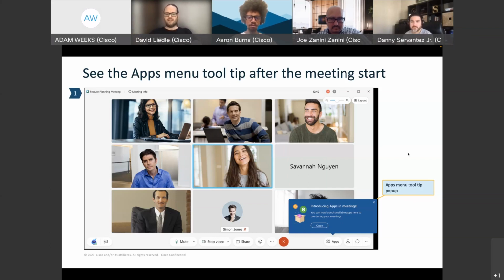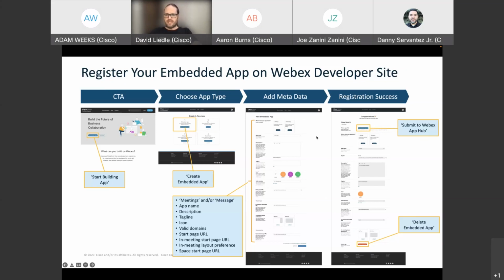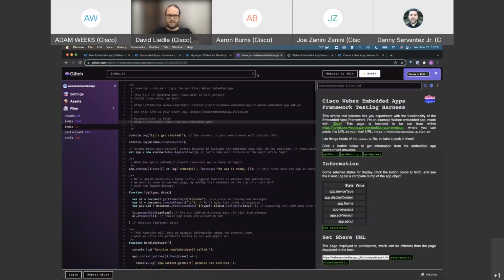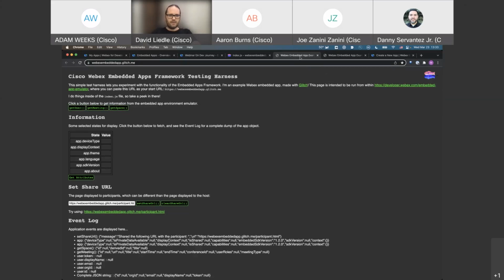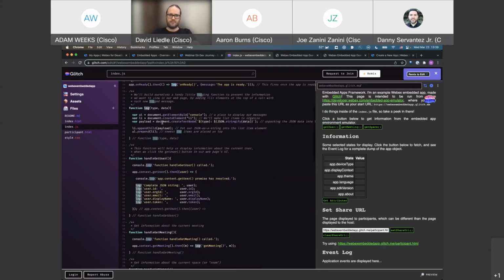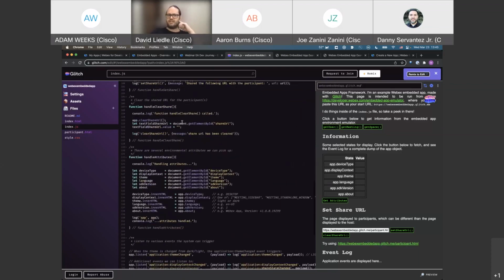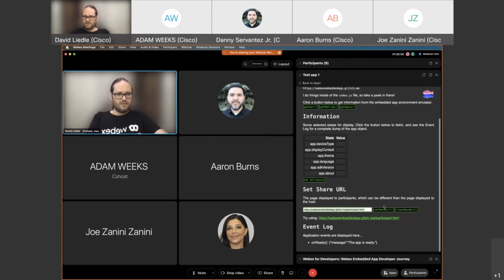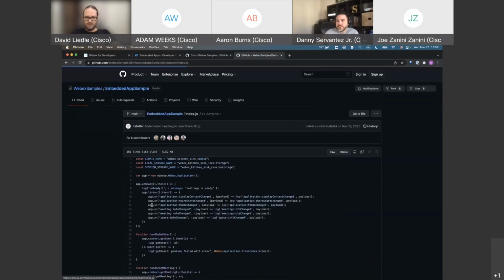Webex Embedded Apps Overview Webinar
David Liedle goes over the Embedded App Developer Journey and submission process.